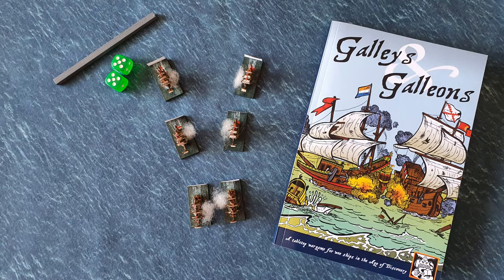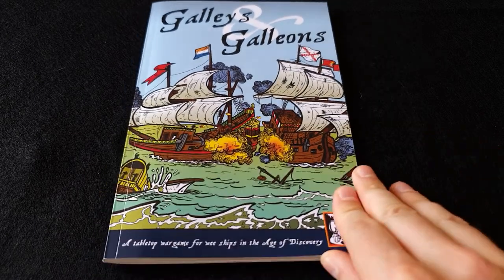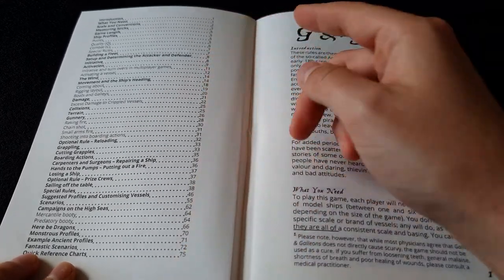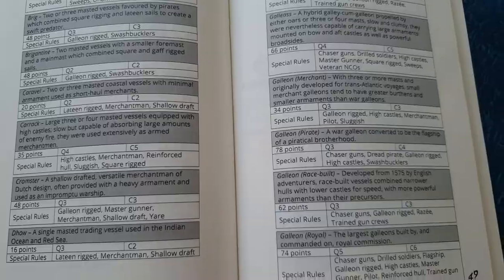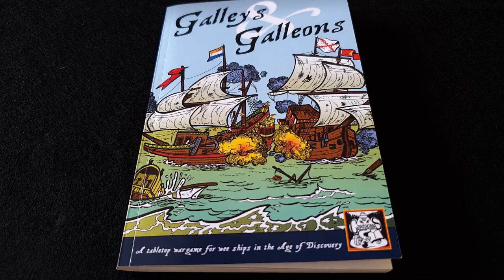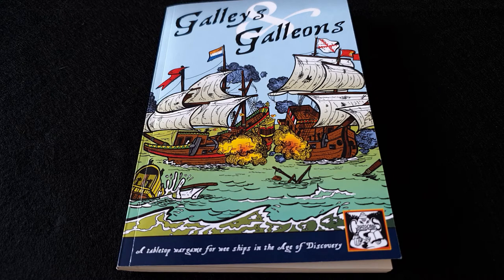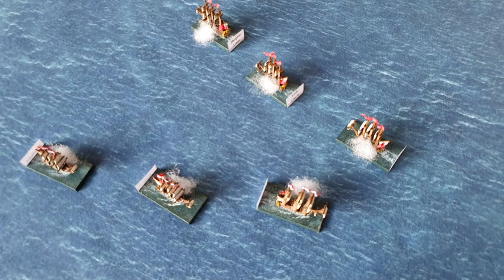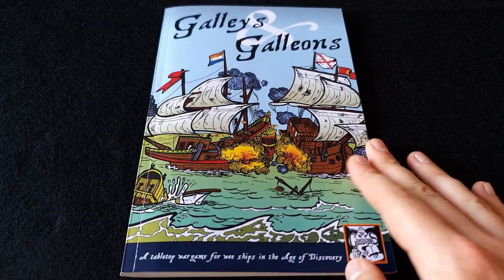Galleys & Galleons Wargame Review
Galleys & Galleons allows you to fight exciting fast-paced naval battles of the age of discovery!

Outtro music by LiteSaturation from Pixabay